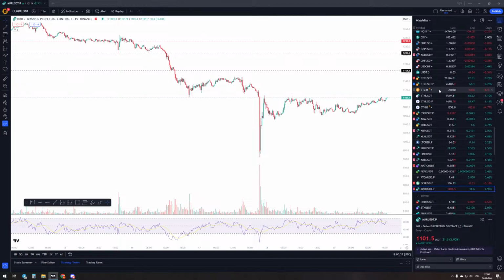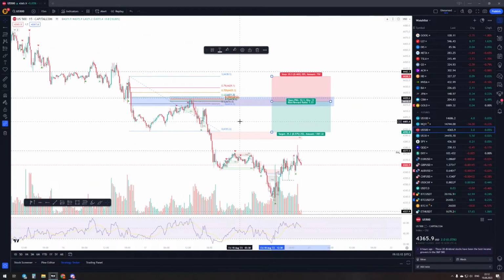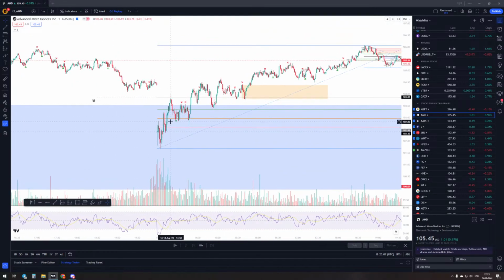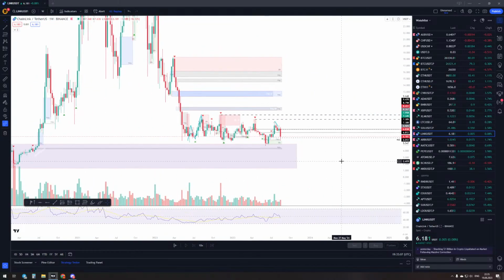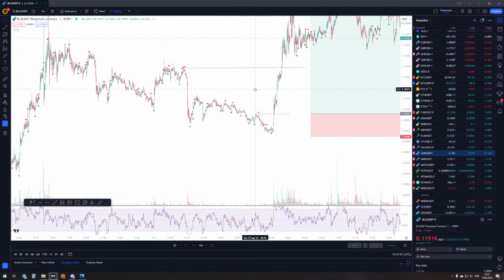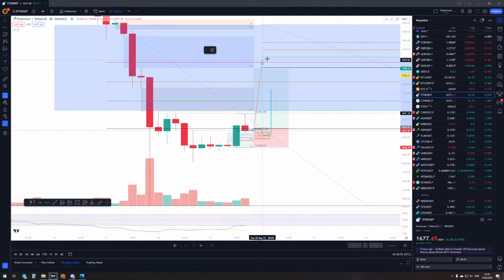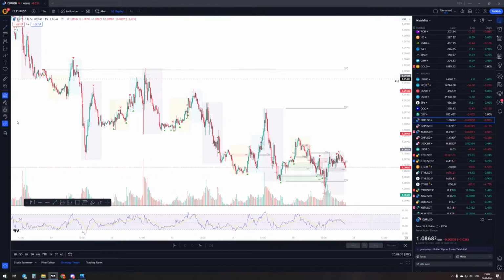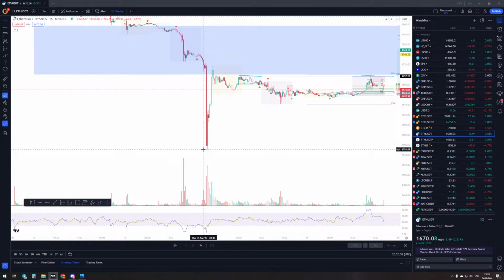Saturday stream, back tests and some TA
Doing back tests on trades that i took this week , training my strategy + doing live TA
Bring your questions and companies that you want me to cover  i will do it with pleasure